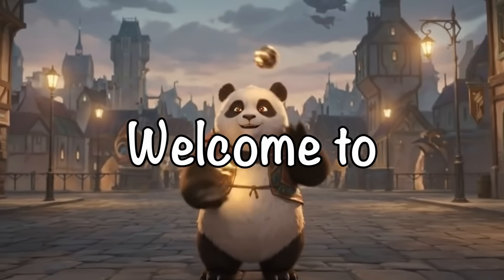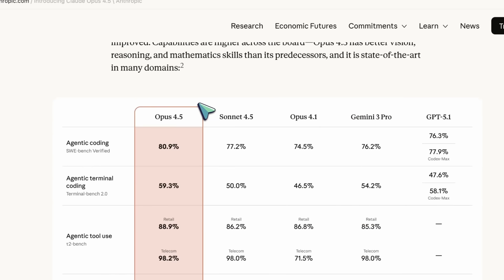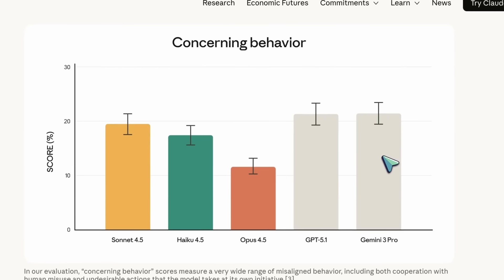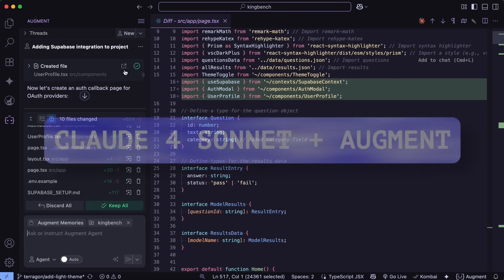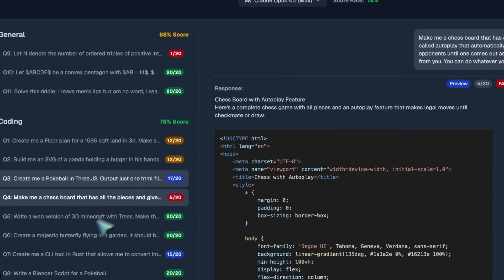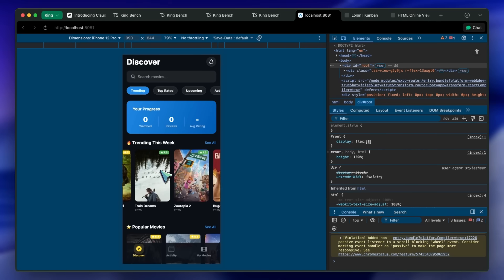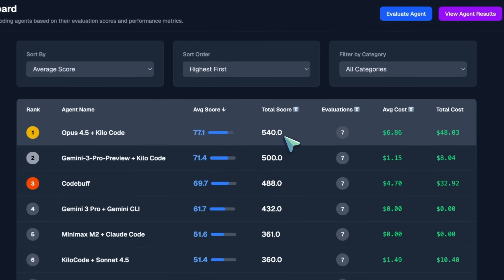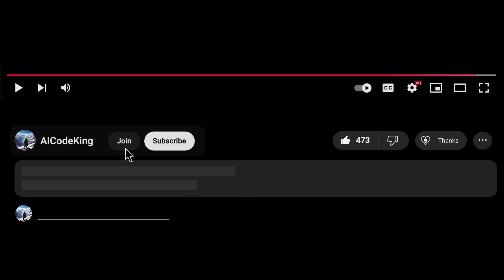Claude Opus 4.5 (Fully Tested): Anthropic REALLY COOKED with this model! #1 on my Agentic Tests!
In this video, I'll be telling you about the new Claude Opus 4.5 from Anthropic, which is their latest flagship model focused on coding, agents, and real computer use, with significant price reductions and impressive benchmark results.

Key Takeaways:

🚀 Claude Opus 4.5 is Anthropic's new flagship model competing with Gemini 3 Pro.
💰 Massive price drop: now $5 input/$25 output (down from $15/$75 per million tokens).
📊 Outstanding coding benchmarks: 89.4% on Aider Polyglot, 80.9% on SWE-bench Verified.
🔒 Improved safety metrics with lowest prompt-injection susceptibility among competitors.
🎯 Scores #1 on agentic leaderboard with 77.1% success rate using KiloCode.
💸 Performance comes at a cost: $48 vs Gemini 3's $8 for similar tasks.
🎨 Strong in backend/debugging but still weak in frontend design (purple UIs persist).
🔧 Best used with tools like KiloCode rather than Claude Code for maximum capabilities.
✨ Recommendation: Use Opus for functional drafts and backend, Gemini for frontend polish.